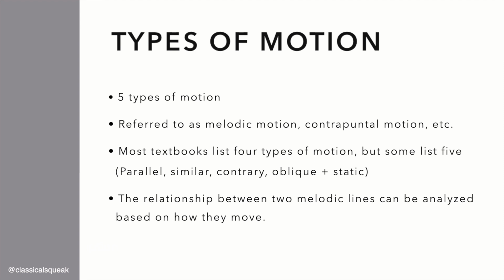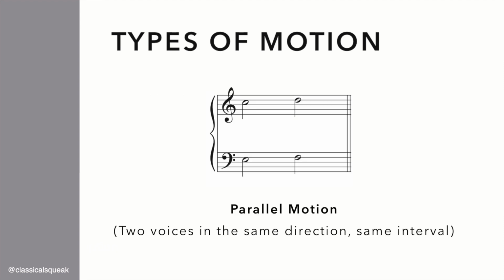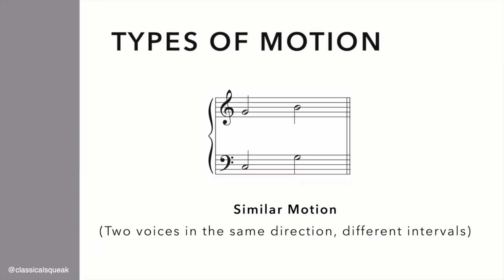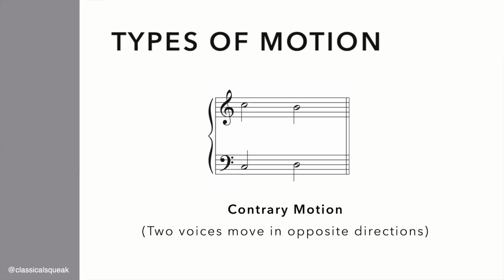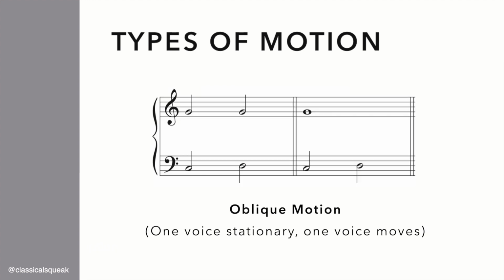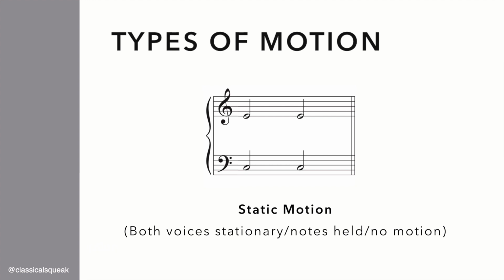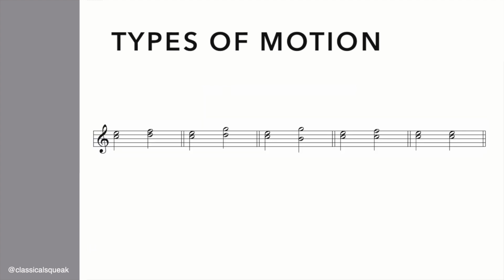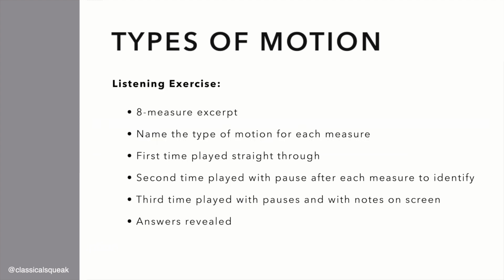Types of Motion (Similar, Parallel, Contrary, Oblique, Static) | Music Theory, Ear Training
Types of Motion (Similar, Parallel, Contrary, Oblique, Static) (Played on Piano)
Timestamps:

• (0:00) Intro
• (0:36) Parallel motion
• (0:49) Similar motion
• (1:01) Contrary motion
• (1:13) Oblique motion
• (1:29) Static motion
• (1:44) Examples on same staff
• (2:27) Listening exercise instructions
• (2:55) First playing
• (3:30) Second playing
• (4:18) Third playing
• (5:07) Answer
• (6:04) Recap/summary

Types of motion: parallel motion, similar motion, contrary motion, oblique motion, static motion

These examples were created as ear training/music theory exercises for students in my studio, shared here to make these resources more accessible. The tips/tricks used are my own ways of remembering these terms; please use them as you see fit.